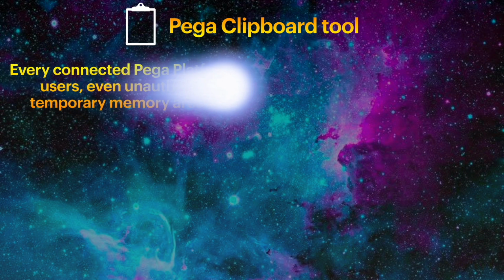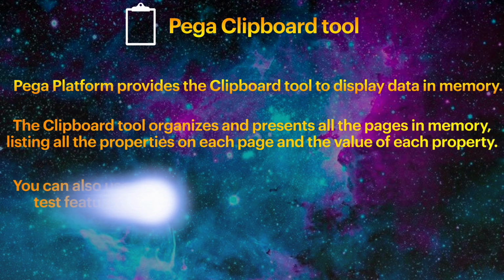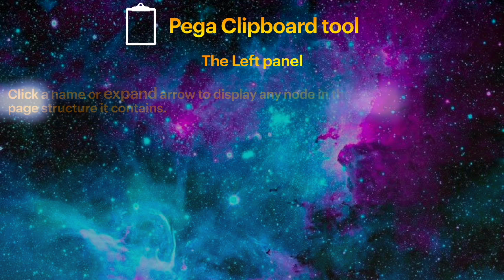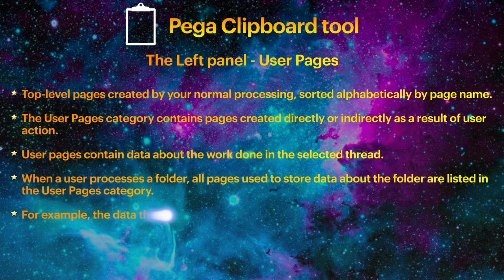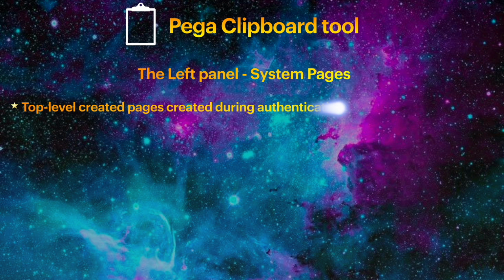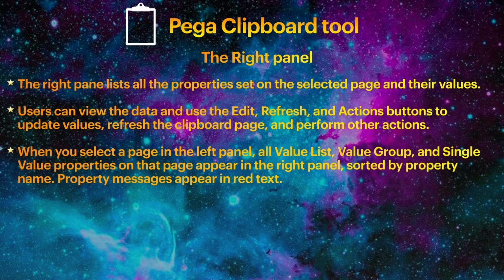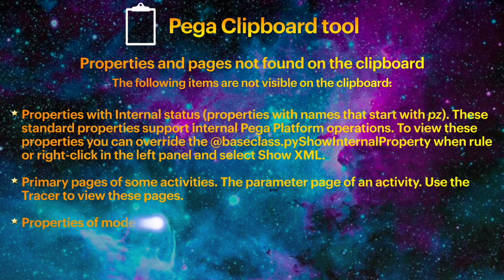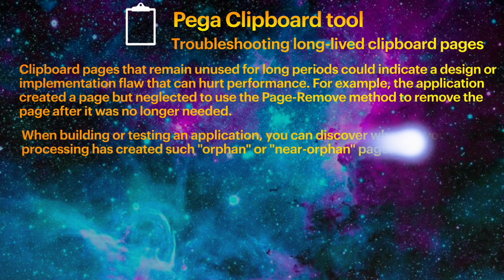Pega Clipboard tool Explanation